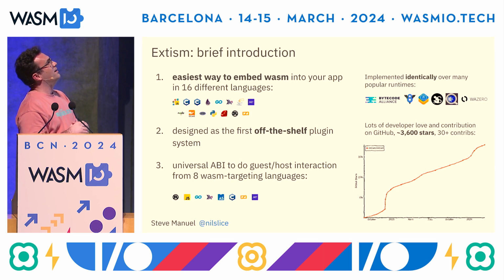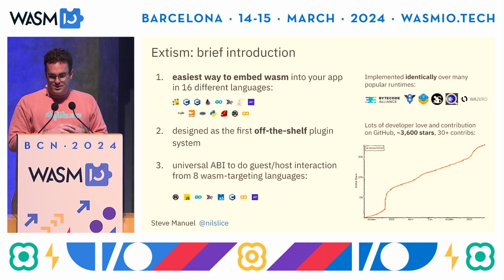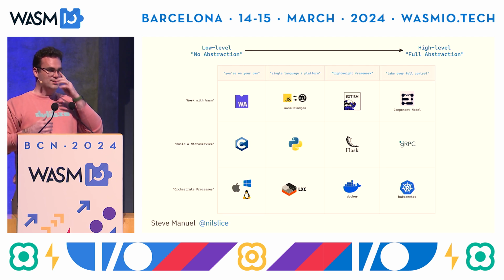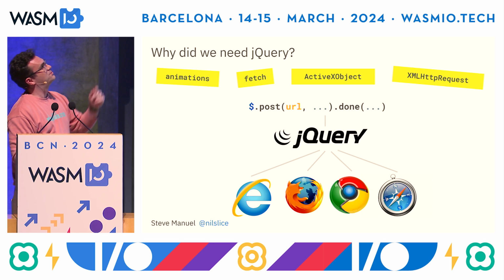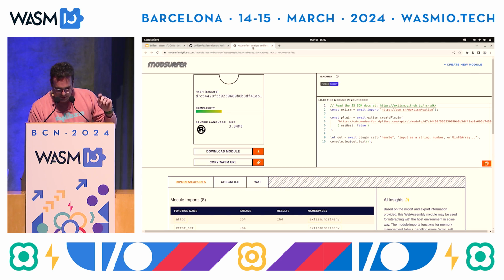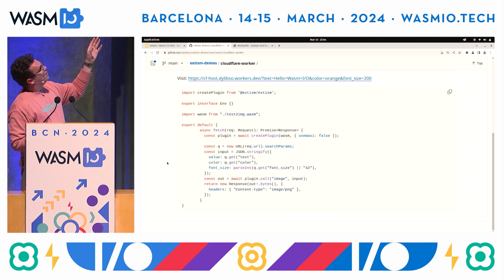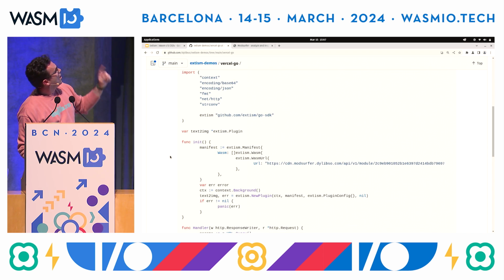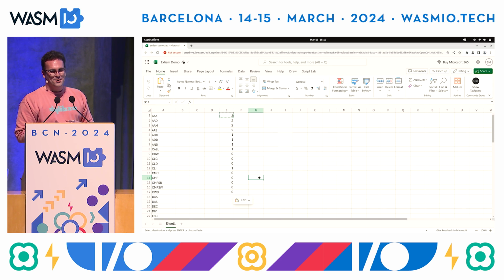Extism 1.0, your framework to build with WebAssembly by Steve Manuel @ Wasm I/O 2024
Wasm I/O 2024 / 14-15 March 2024

Extism launched in December 2022, and this talk shares how things have taken shape. 1.0 launches January 2024. The talk will culminate in a demo showcasing just how portable WebAssembly can be (the same code deployed to Cloudflare, Vercel, in the browser, Shuttle.rs, Encore, Val.town, and many more)

Extism was created to smooth out the rough edges of working with Wasm. It’s a flexible framework that eliminates the lower-level concerns of loading and executing Wasm code, as well as interoperability with numerous languages. In the talk, I’ll also cover how various other ecosystem projects compare, and draw some analogies to other ecosystem frameworks like Python/Flask, Docker/Kubernetes, etc. The audience should leave with a solid understanding of when to reach for Extism vs. the Component Model, based on what they already know about other abstraction layers like Flask & GraphQL.

Extism helps make great use of one of WebAssembly’s most useful features, portability. As such, I’ll take the audience on a journey to see just how far we can take Wasm into all sorts of places… WebAssembly inside Excel? You bet!